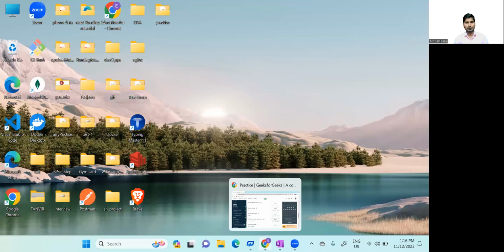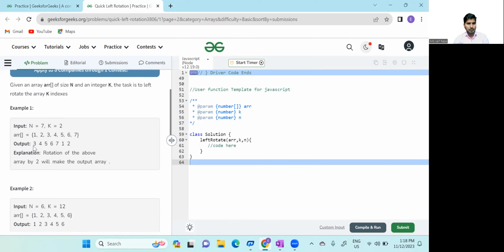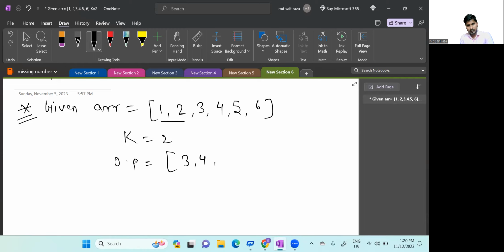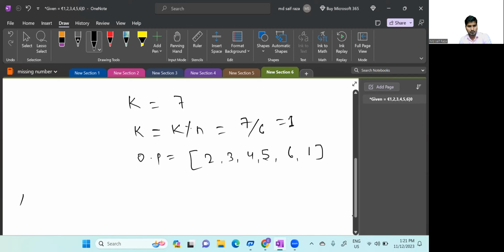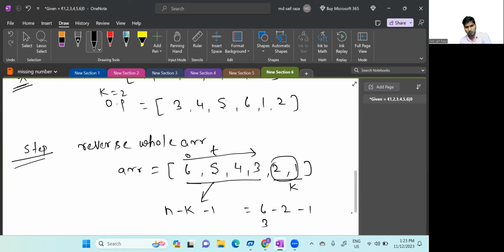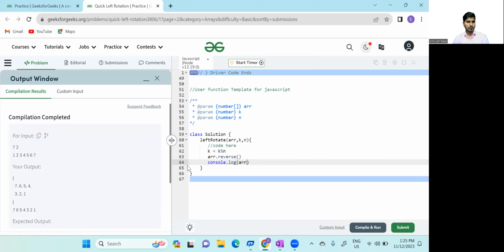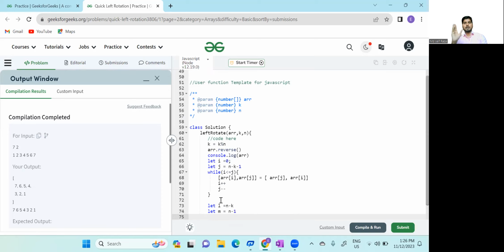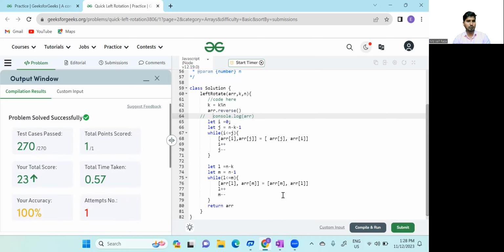Quick Left Rotation || DSA in JavaScript Part -44 || Code with Explanation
Hey Guy's Welome back to my channel code with saif ali .
Today in this video we are going to solve a new DSA problem of geeksforgeeks ie: Quick Left Rotation
step1: - Understand the problem statment
step2:- Discuss the approach on white board
step3:- coding on code Editor
step4 :- finally we will win

DSA Playlist link:-